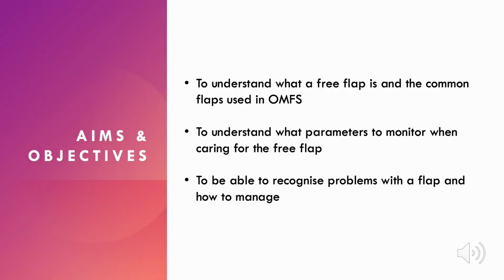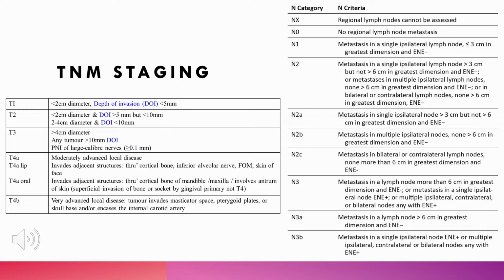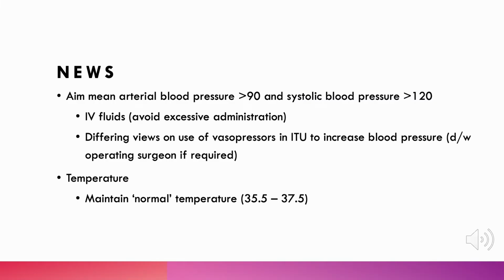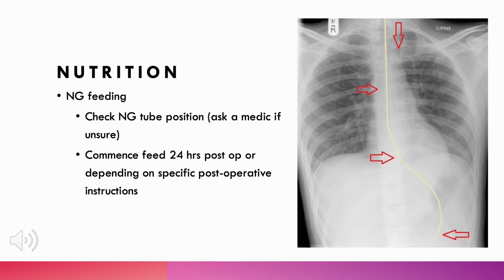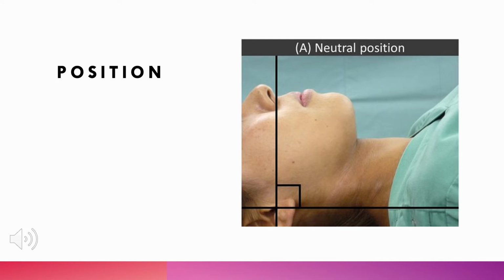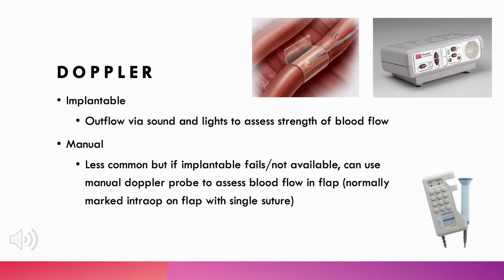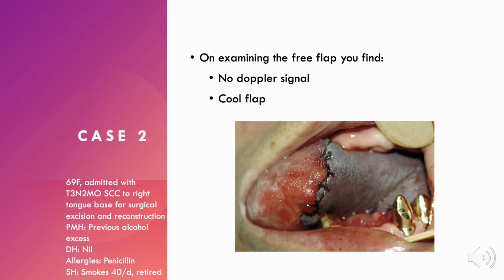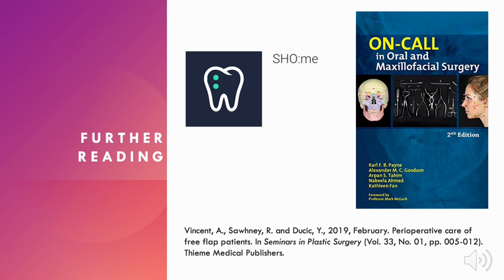Care of the Free Flap Patient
Welcome to the OMFS Survival Guide! This talk is on caring for free flap patients. We'll be going through what a free flap is, common issues that may arise with these patients and how to best care for these patients.

Like this talk? Think we could improve our content? Leave us some feedback!